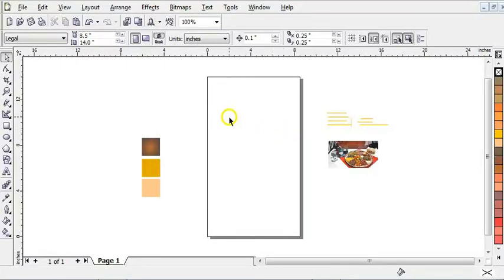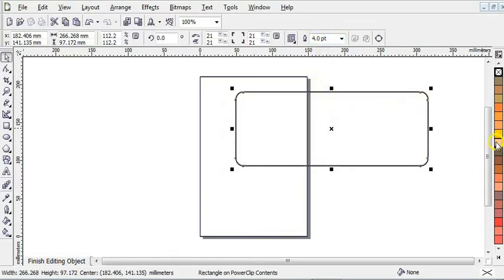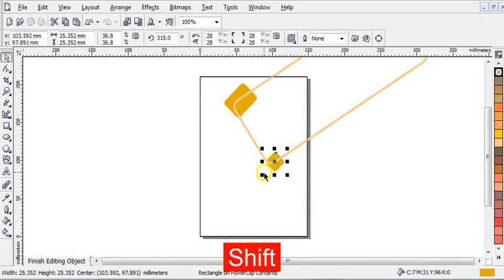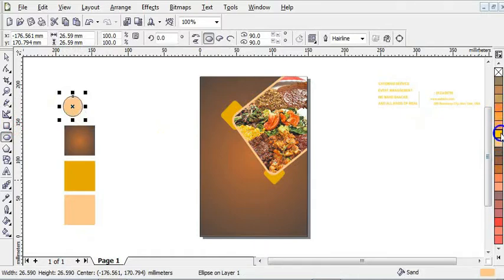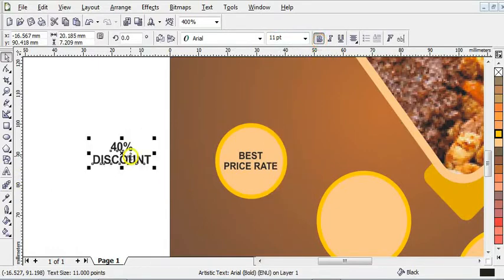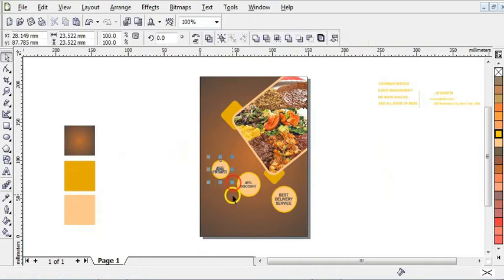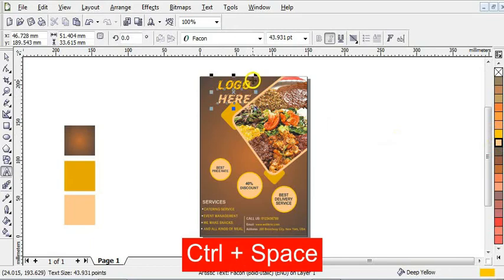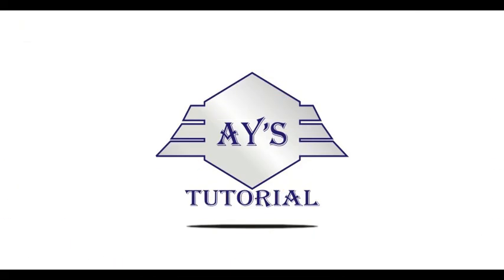Coreldraw flyer design | Restaurant Flyer design | Coreldraw Tutorial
Restaurant flyer design. Learn How To Design A Restaurant Flyer In Coreldraw

Coreldraw Tutorial by Ayomide Oluwasogo

I will always read and reply to comments. Your feedback is always welcome.

TIMESTAMP
0:00- Intro
0:20- Changing The Page Size And Adding Background Colour
1:13- Powerclippimg The Rectangle Shape And Necessary Effects
3:21- Adding The Picture To The Background
4:18-Adding The Circular Shape And Text
7:47- Adding The Details
8:12- Adding The Logo Title